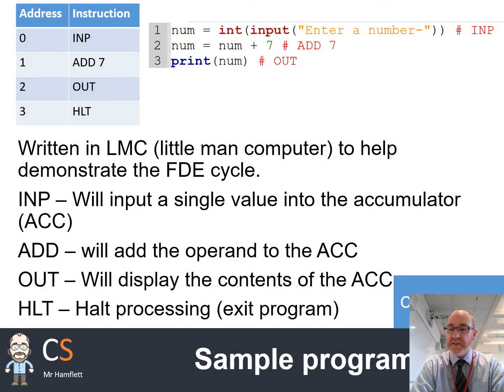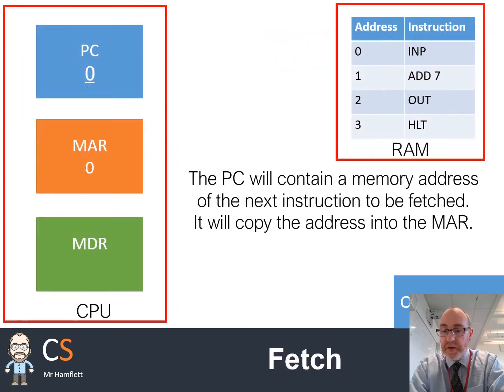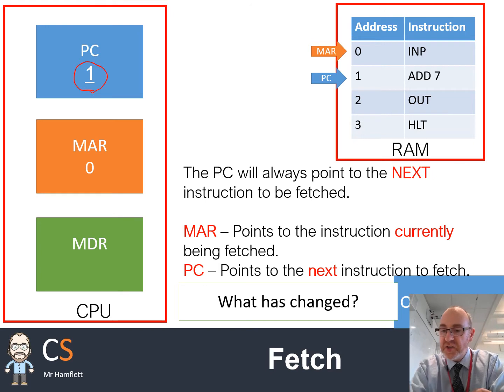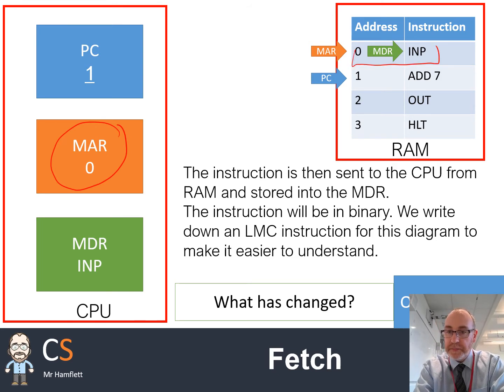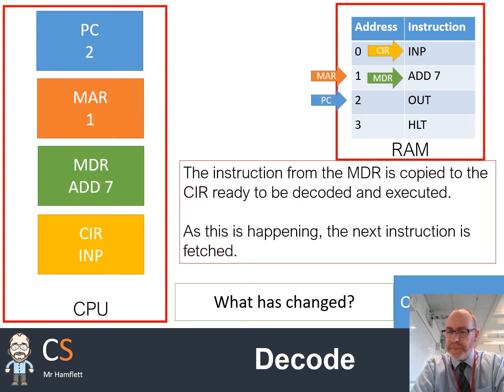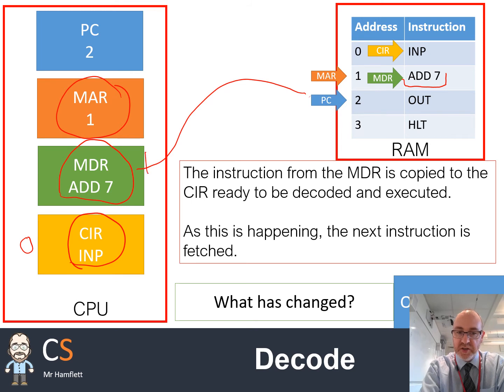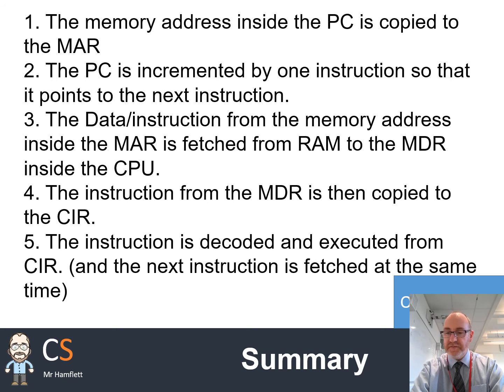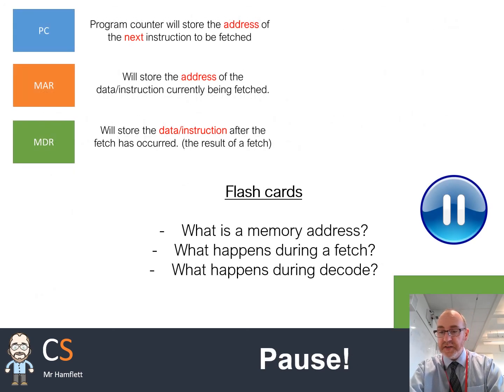CPU revision part 3- Exploring the FDE cycle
This video goes into the detail of the FDE cycle and will help you understand what the main registers are.